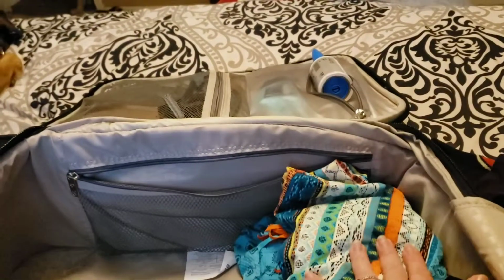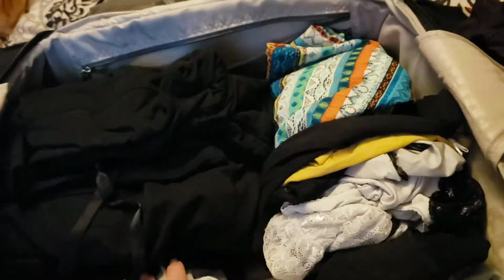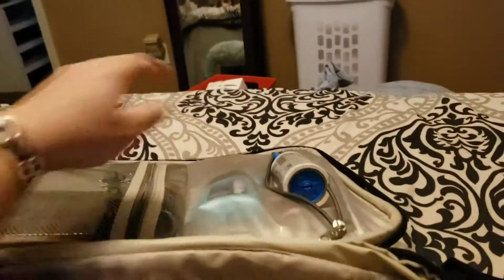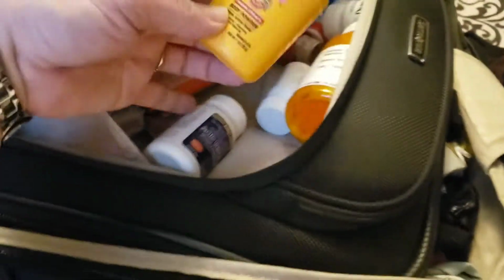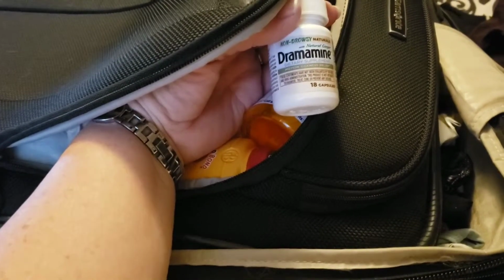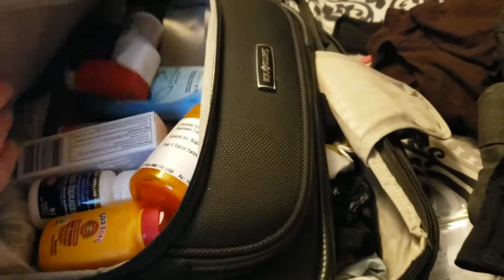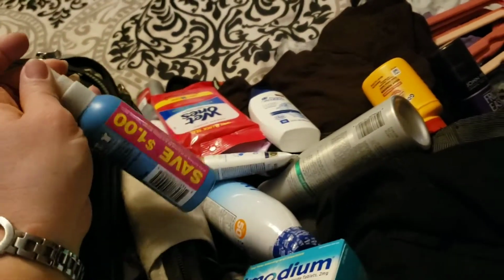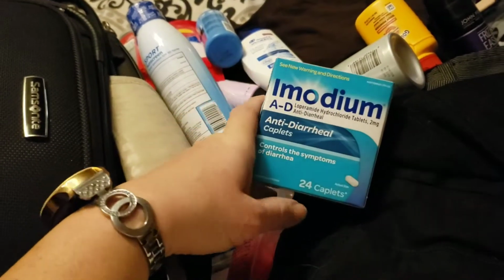How to pack for a cruise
Packing for a 10 day cruise